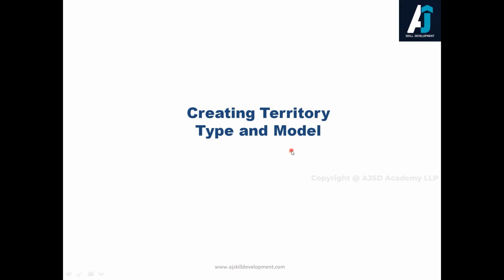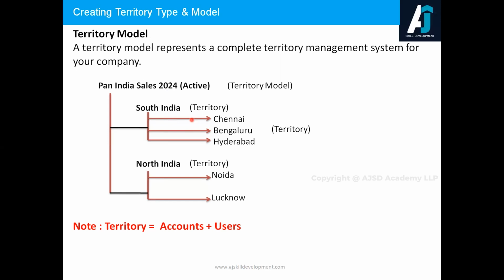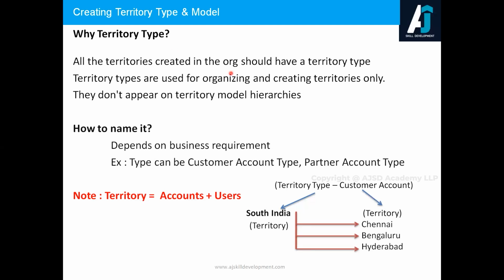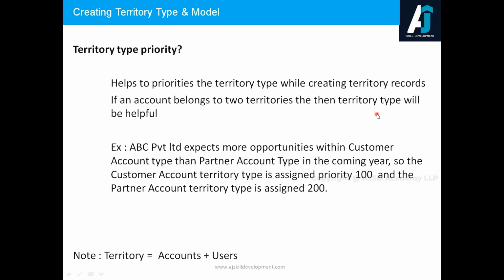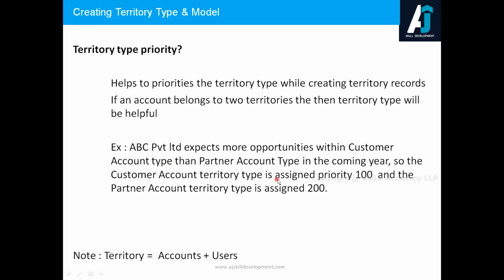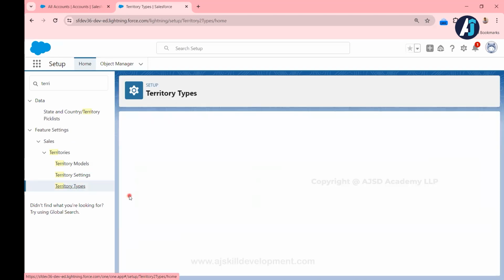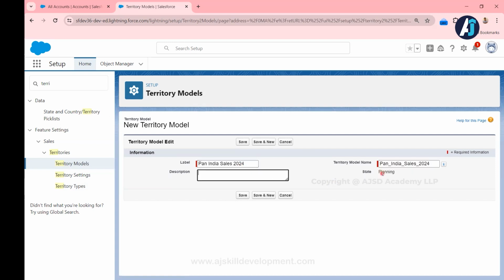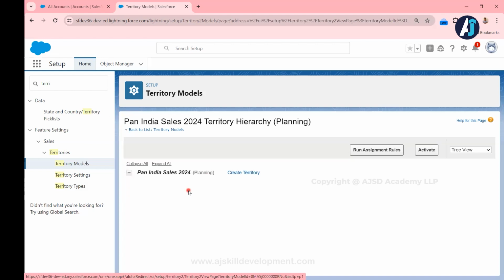Creating Territory Type & Model | Part - 4 | Territory Management in English | AJSD Academy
| Part - 4 | Territory Management in English | AJSD Academy
Creating Territory Type & Model
Video which explains in detail about territory type and model

@Salesforce Tamil